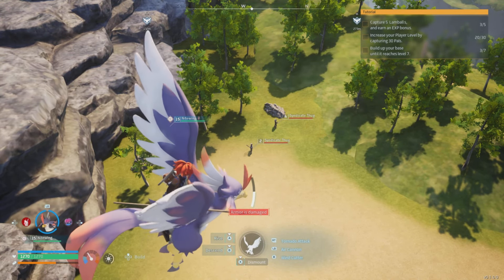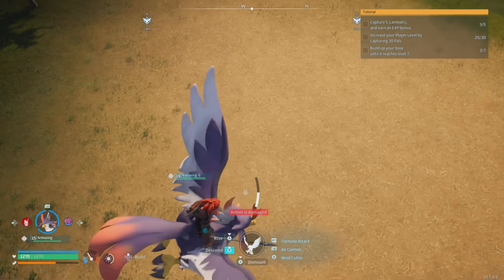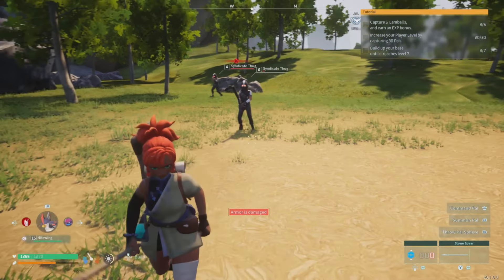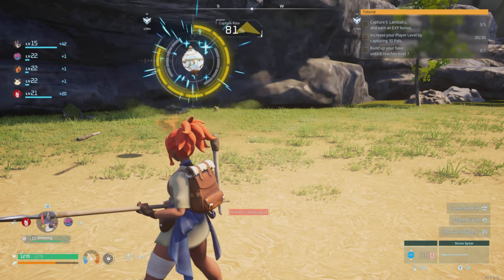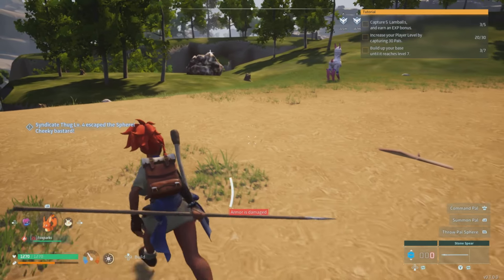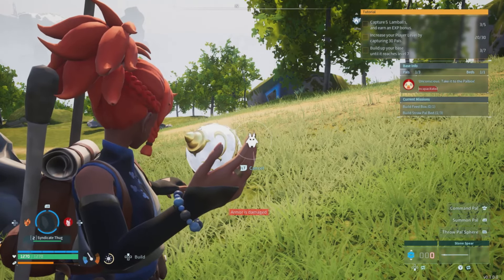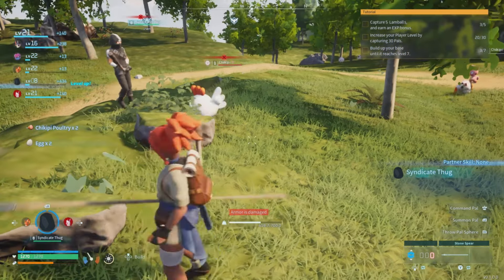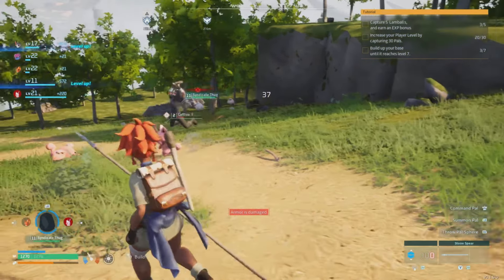Palworld: How To Catch Human Pals & Put Them On You Team TODAY! Human Pals (Capture Guide)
Welcome Back To Another Palworld Video, Today i'll be showing you how to catch "Human Pals" and put them on your team Today! and i'll walk you thru it step by step, now kick back relax and...enjoy.

🎬TIMESTAMPS
0:00 Intro